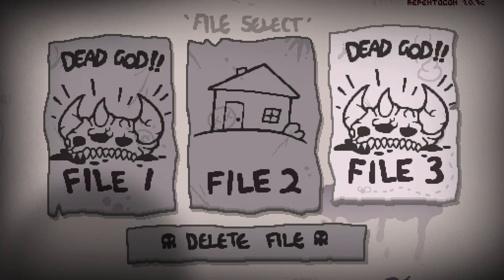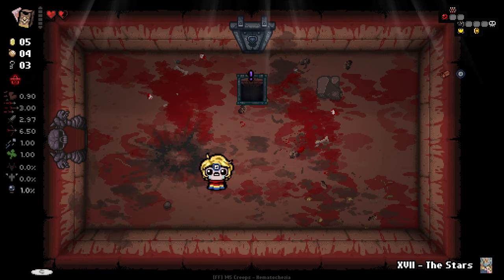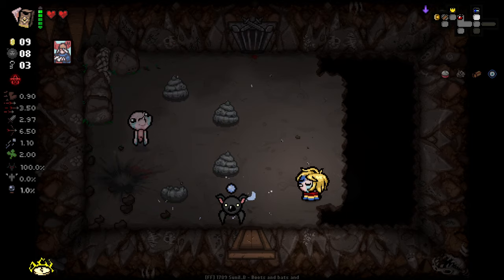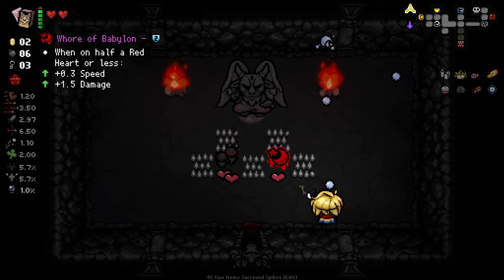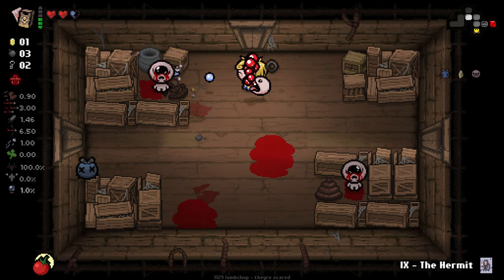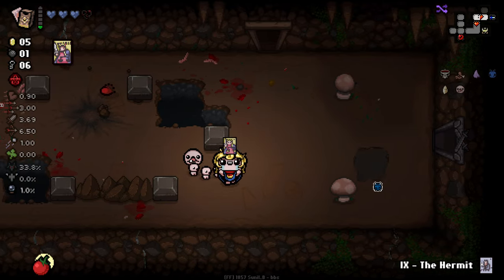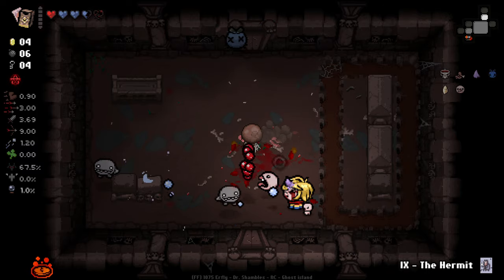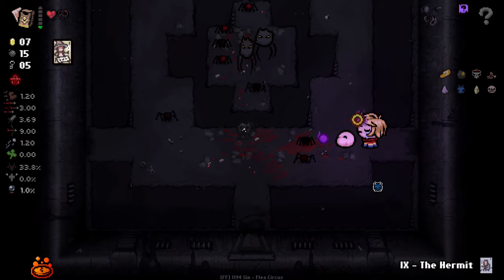WHO IS JOSEPH! - Repentance Modded Character Showcase - Part 1